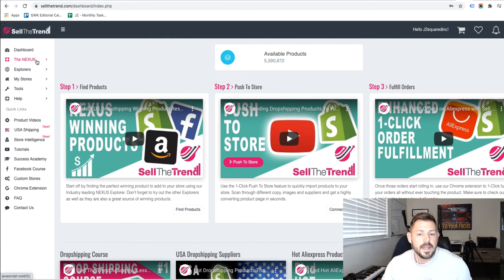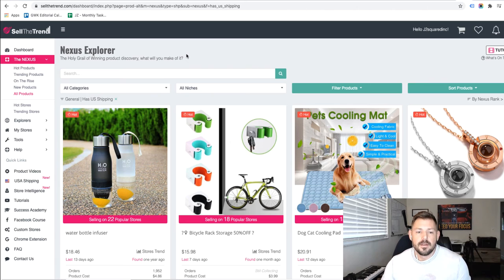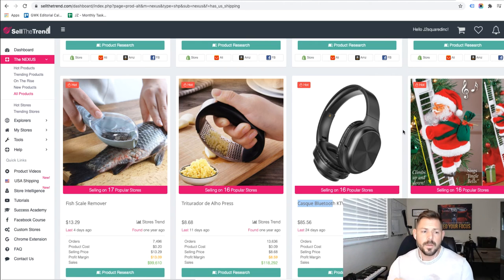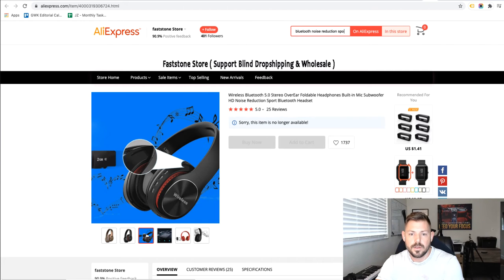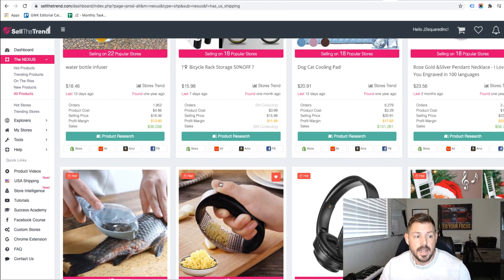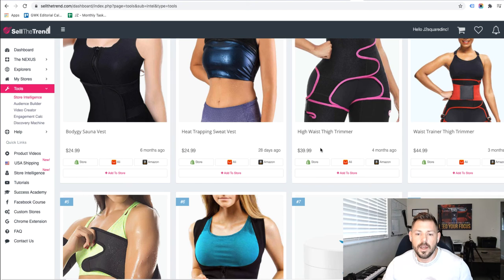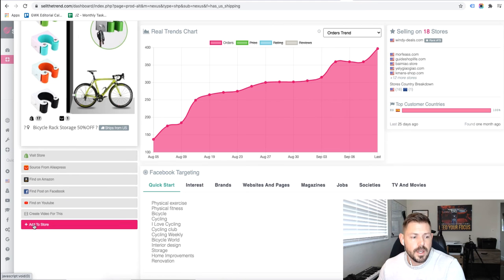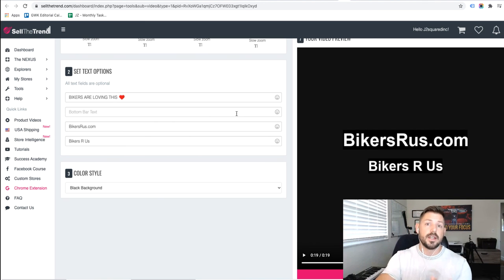Finding Million Dollar Winning Products For Shopify US Dropshipping In 5 Minutes w/ Sell The Trend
Sell the trend is a leading software in the dropshipping community that just keeps evolving and getting better and better every year.  They are making it easier than ever to consistently find 6 figure winning products that you can plug into your Shopify store automatically and start making sales.

They now allow you to do one-click fulfillment and offer a way to find US suppliers for all your hit product.

If that wasn't enough they added a feature that allows you to instantly create multiple versions of video ads without the need for images and clunky software.

One of the hardest parts of dropshipping in 2020 is simply finding products that work.  Well Sell The Trend solves this problem.

🗣 TALK TO US ON SOCIAL MEDIA!
👁  About this video: So many people give just basic information and never give away any real meat or substance. I never hear anyone talking about the importance of profit margins with products, yet it is one of the MOST IMPORTANT aspects of choosing which product to source.  This video shows you how to find products time after time with high margins, how to build them.
👋 About this channel: Our names are Josh Zitting and Matthew Byars and we are the creators of 6Figure eCom Academy. The academy is a movement we started to actually help people make money online.

Many people show great results but from 3-4 years ago. We want to show you that It is possible to have success in 2020 and beyond.

So if you like the content we create and you are ok with us giving you guys inside looks into these types of software we believe in being upfront and telling you we make a small referral fee.   It doesn't cost you anything extra but it helps us continue to run and grow our business so we can continue to bring you tips and hacks to grow your business.

Cheers!